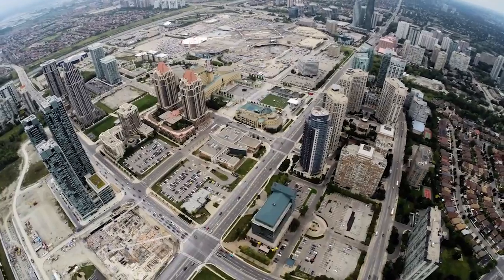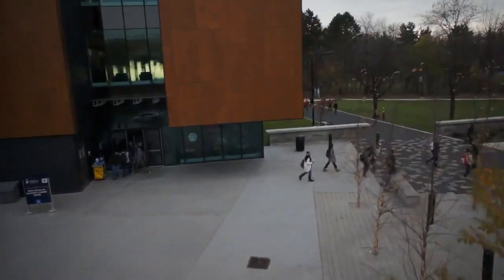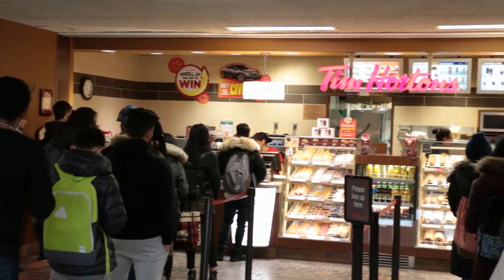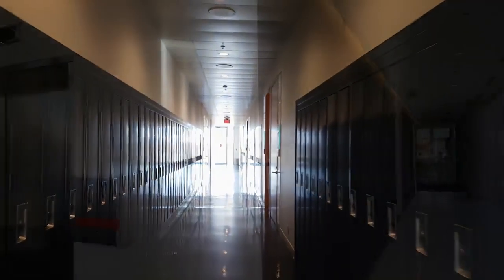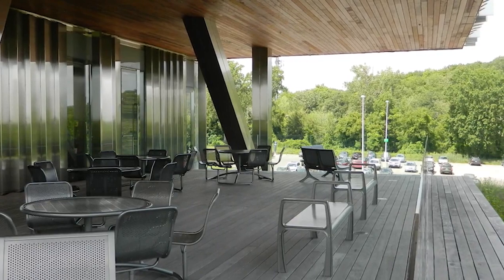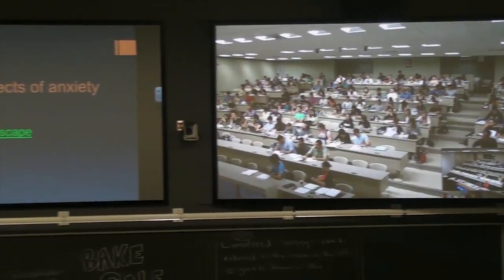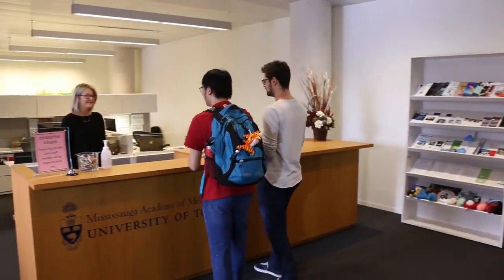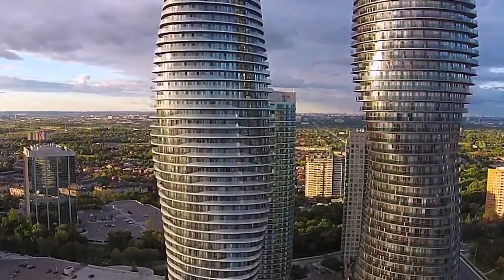Mississauga Academy of Medicine (MAM) Tour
Our MD program is offered both at the St George (downtown) and Mississauga (UTM) locations. Take a look at the state-of-the-art MAM building at UTM and the resources available to our MD students on campus.